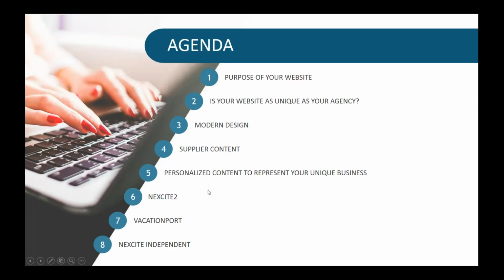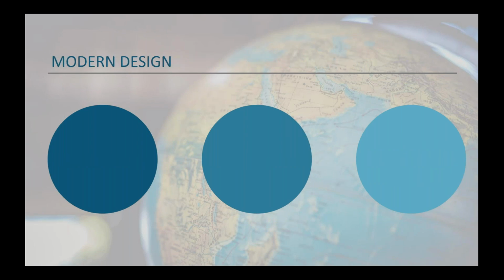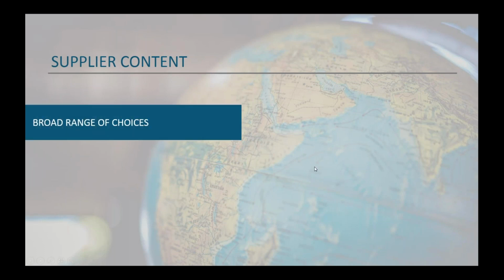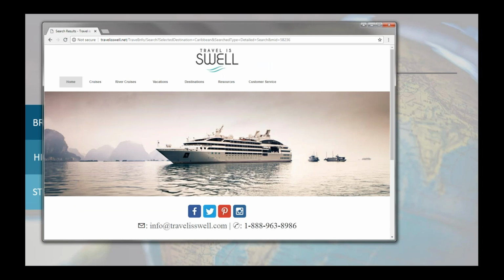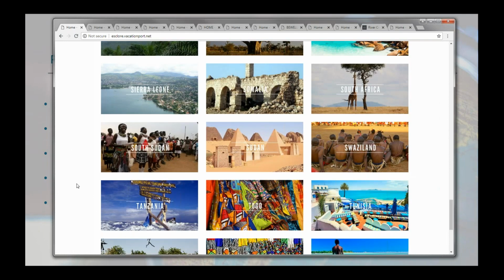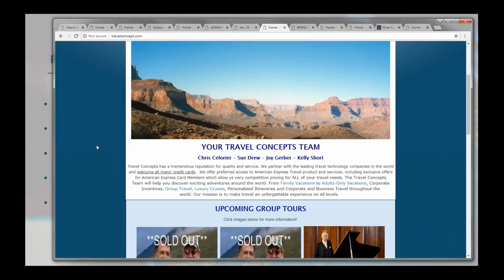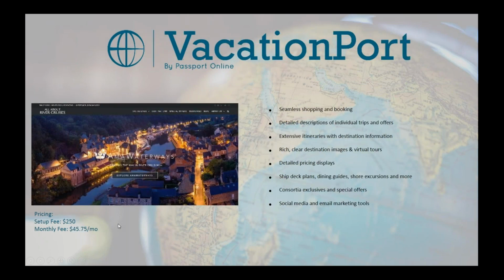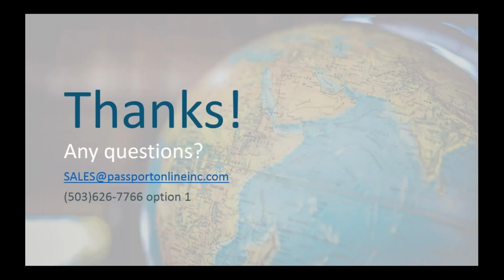A Website Designed to Match Your Needs as a Travel Professional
Building a website or selecting a website provider that can help you stand out from the crowd can be an overwhelming task. It is, however, critically important to have a unique digital presence for your customers. Here at Passport Online, we believe every great website should have a modern design, user-friendly functionality, supplier content and be personalized to represent your unique business – you won’t find a “cookie cutter” site here.

Join industry leader Passport Online as we highlight some of the most essential features for a productive and useful travel agency website.

No matter who you are or what your specialties are, Passport Online websites can help.

We specialize in websites for:
·        Independent Agents
·        Host Agencies
·        Cruise, Tour or other product specialties
·        Destination Specialties
·        Luxury, Family travel or other market specialties

Whether you’re a current customer or shopping for a website, join us and check out all of the new features Passport Online has to offer.